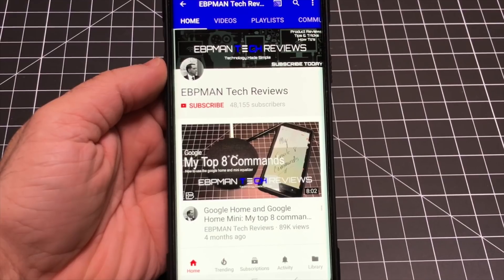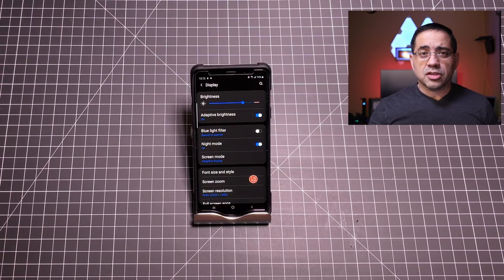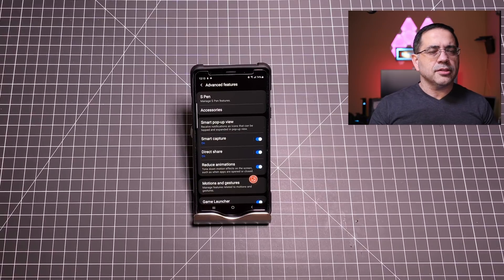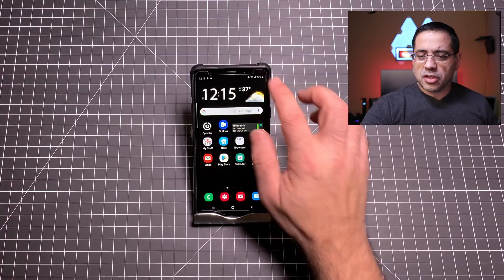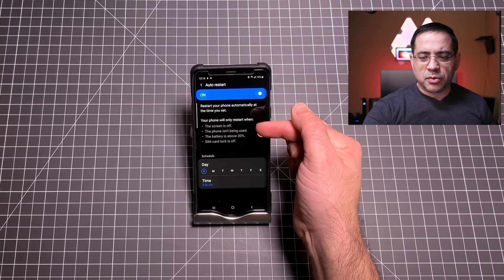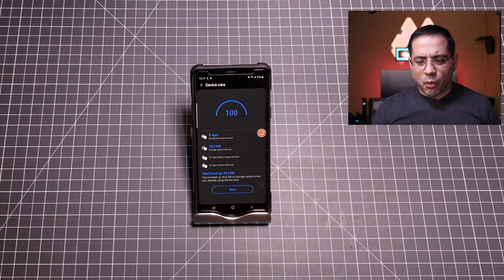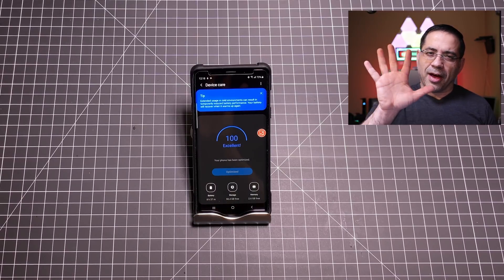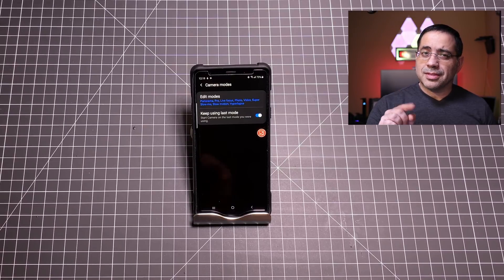5 Mega Tips for the Samsung Note 9 , S9 & S9 Plus | One UI Note 9 Update for AT&T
Samsung Galaxy Note 9 Android 9 Pie final and official update awesome new features and one UI

- ebpman

ebpman ebpmantech ebpmantechreviews one ui samsung one ui note 9